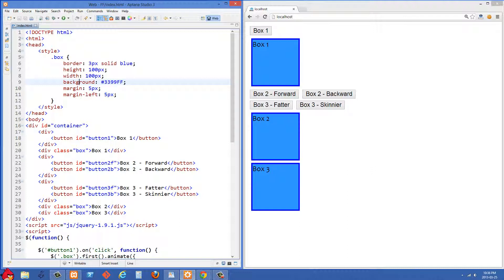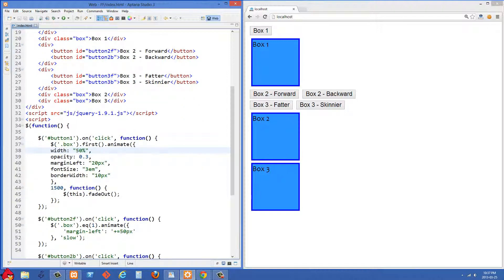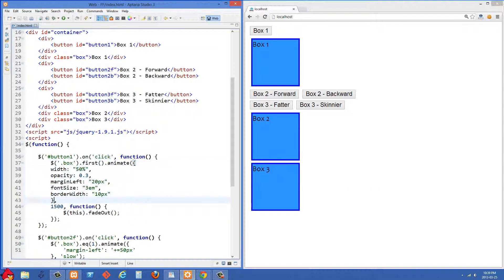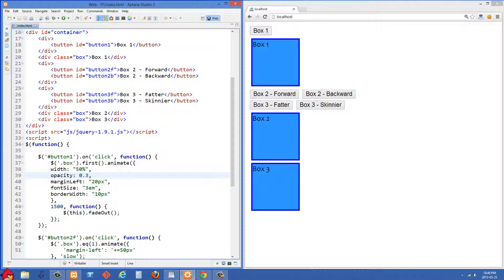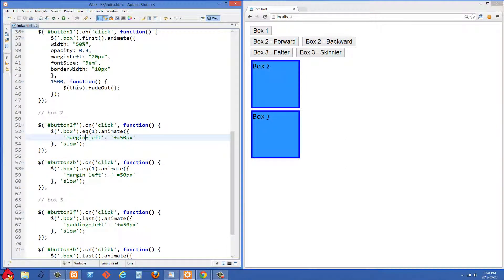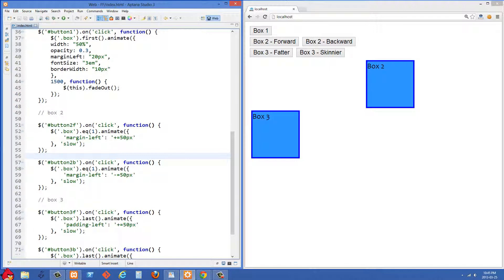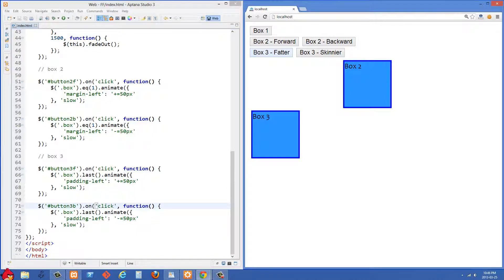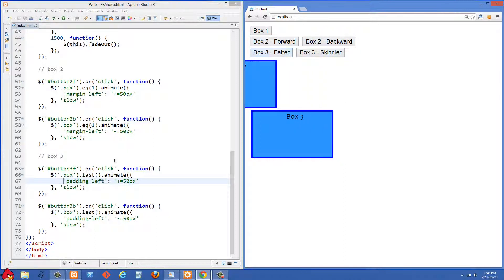Creating animations in jQuery with .animate()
How to create custom animations in jQuery using .animate()